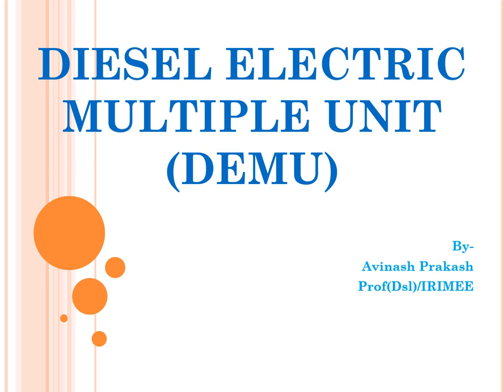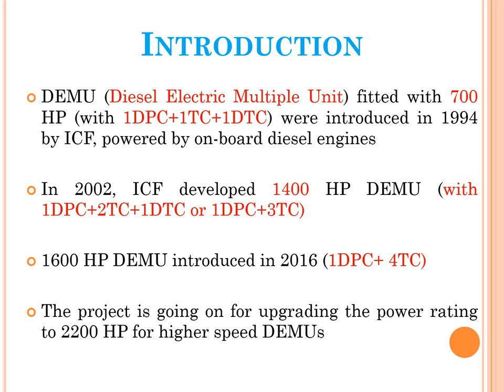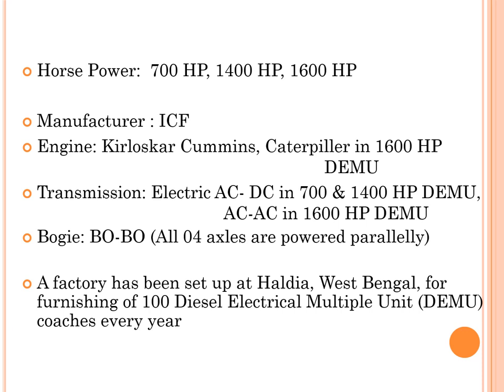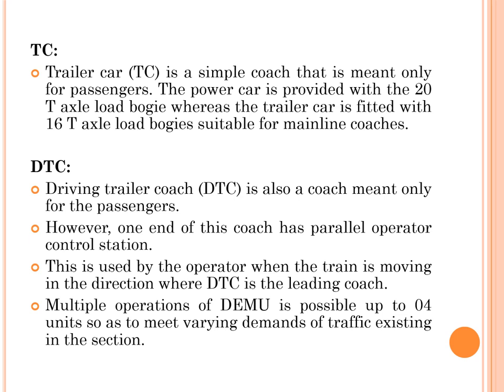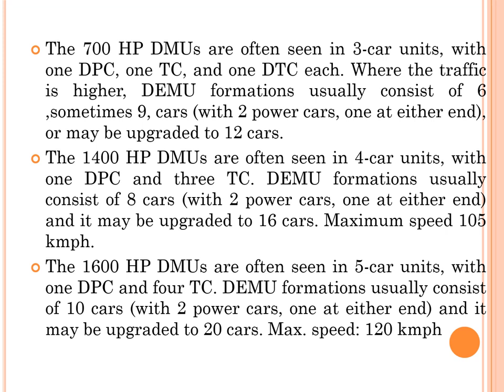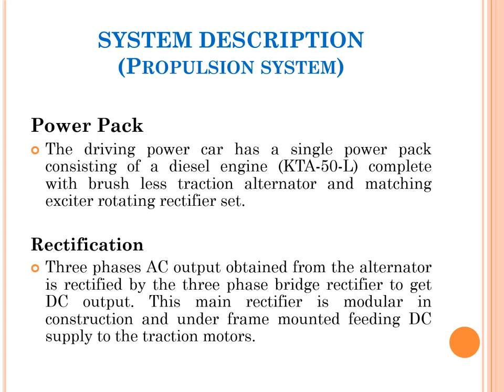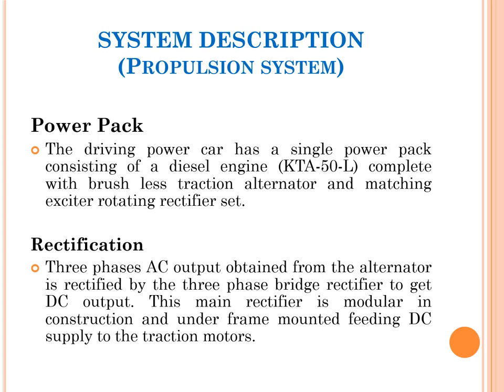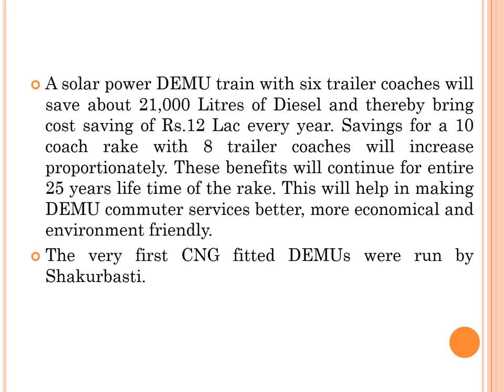Introduction to DEMU of Indian Railways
This video is to introduce the participants about DEMU train running on Indian Railways System. Presentation has been prepared by Avinash Prakash, Professor (Diesel
Traction), Indian railways Institute of Mechanical & Electrical Engineering, Jamalpur for academic purpose.